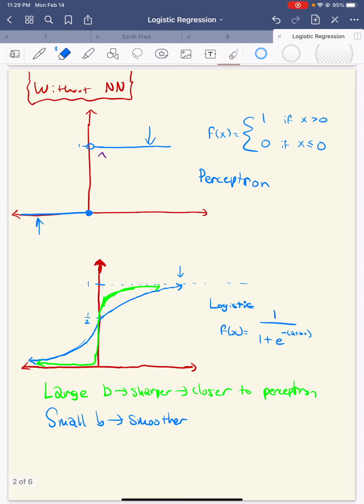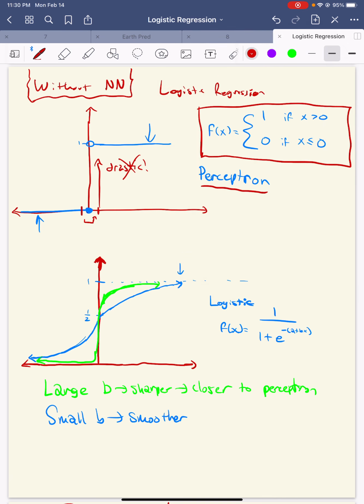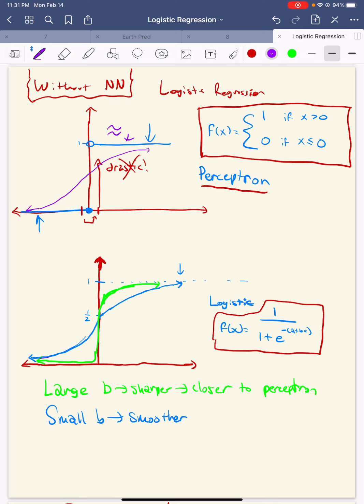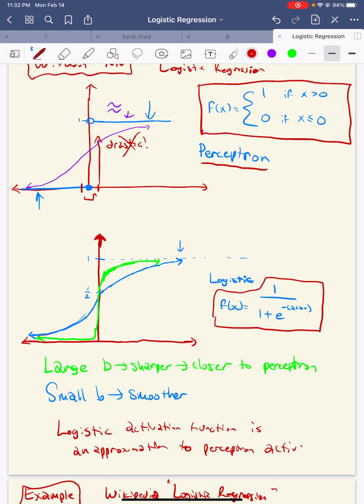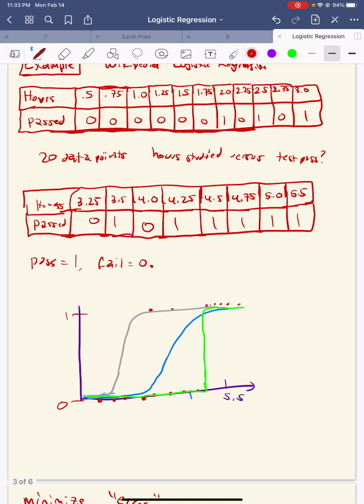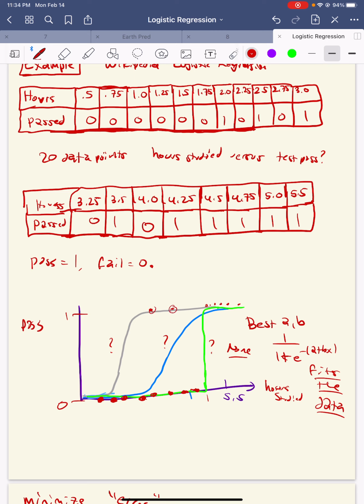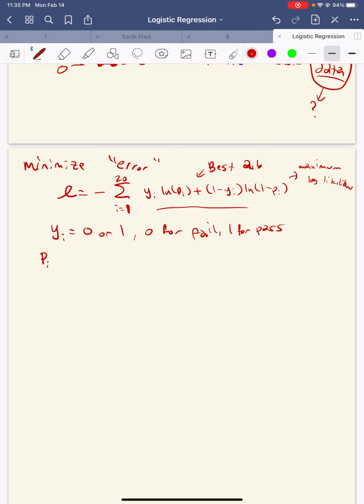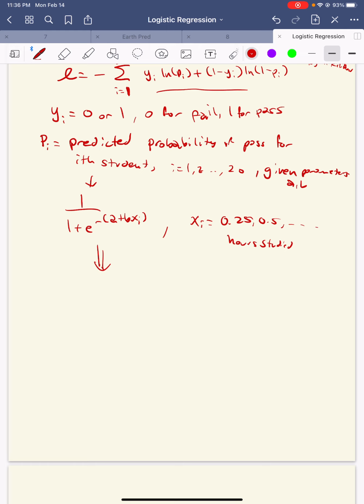Logistic Regression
We discuss what logistic regression is and go through a simple example from the Wikipedia article for logistic regression.